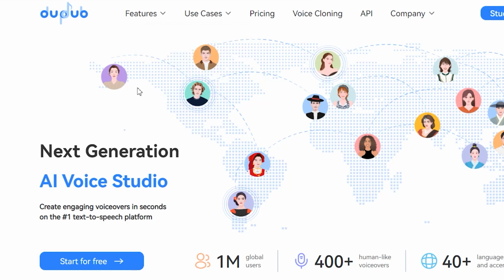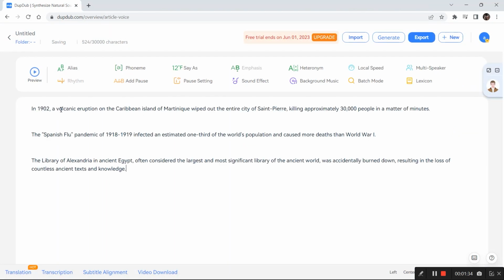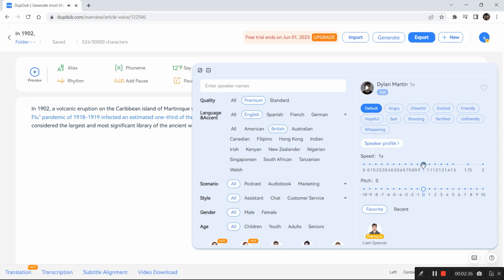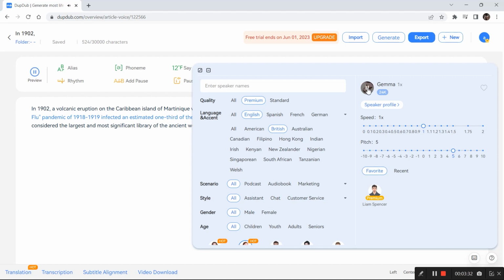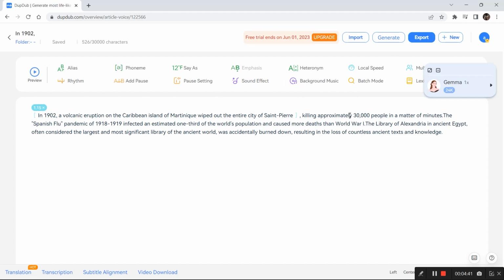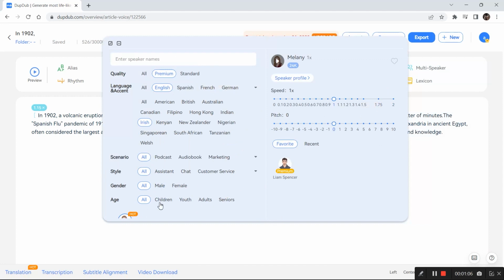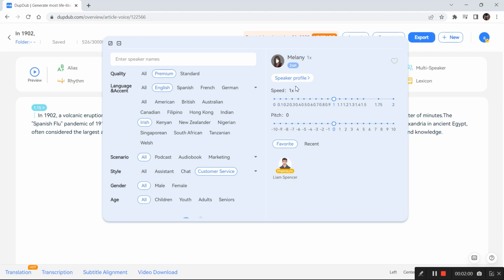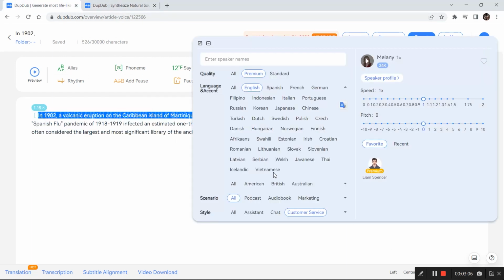Try This Amazing Text-To -speech AI Tool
In this video  I am going to show you a text to Voice AI tool that is a bit different from the other tools in a way that you can manipulate an lot off things using dis tool the tool is called dubdub

 it lets you manipulate the emotions of the AI voice ,  that gender of the AI voice ,  the age of the AI voice ,  and many other features that really help the creative process

I am mostly seen people concentrating more on AI art generators and new innovations like DALL E ,  midjourney ,   and lexica which are  text to image generators

AI tools like midjourney ,  are great generation but it does not have editing capabilities so to do that playground is the best right now .  there are tools like Leonardo AI which has some amazing tools and capabilities so if you want to watch a video regarding Leonardo AI you can click the links in the description I have covered many videos about those as well

\\ VIDEOS \\